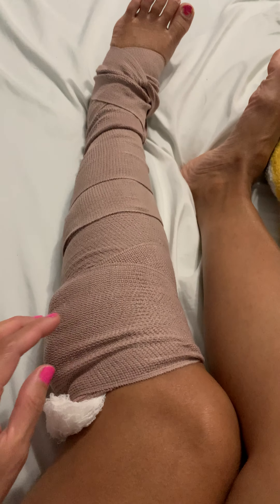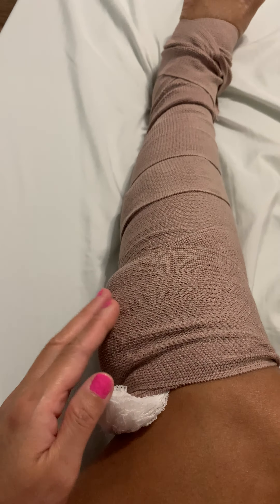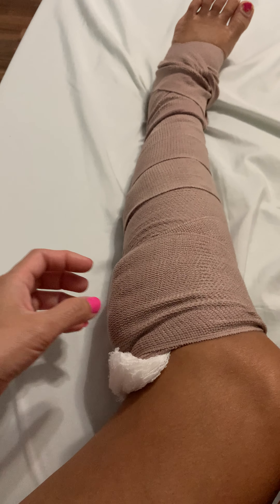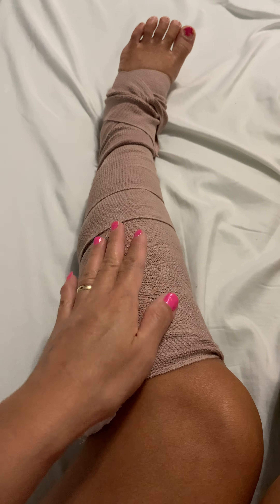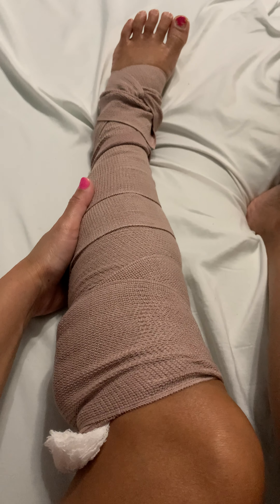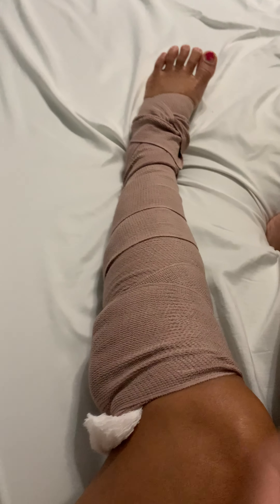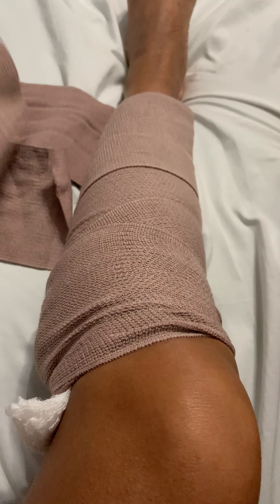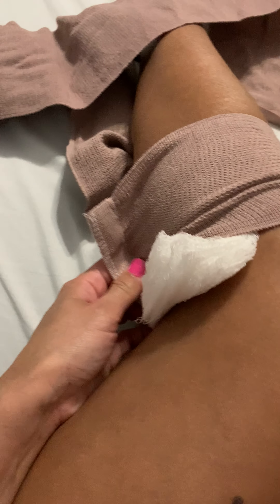My Sclerotherapy Experience Varicose Veins Sclerotherapy Experience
The procedure was painful. But it was done so quick, I was so glad.